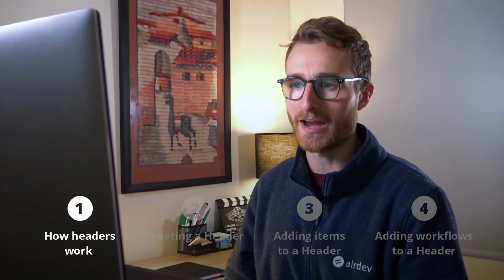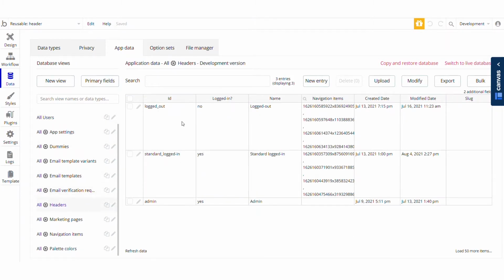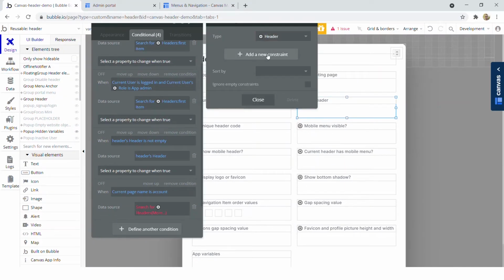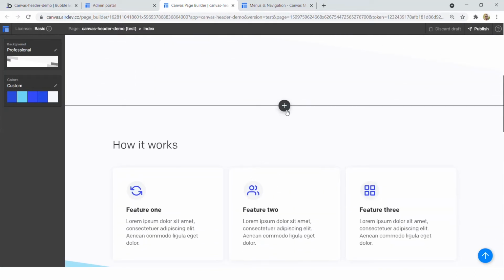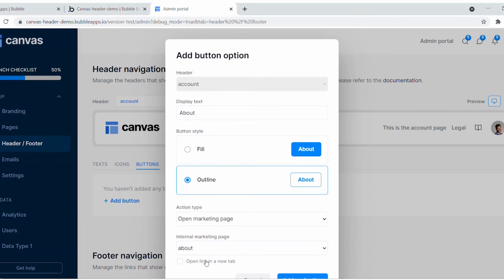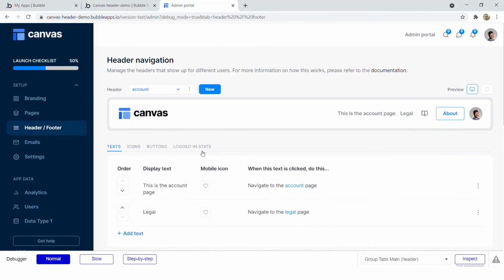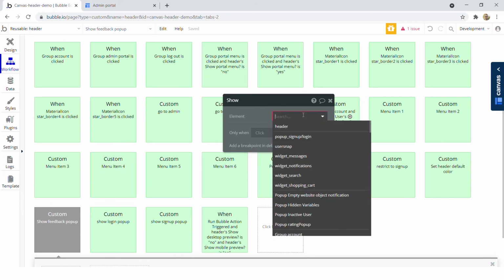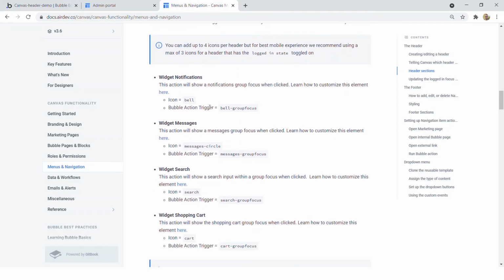How to setup the Canvas header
The Canvas header gives you a powerful way to control navigation in your Bubble app.

00:00 - How the Canvas header works
02:43 - Creating a header
05:07 - Adding elements to the header
09:46 - Adding workflows to the header

🎓For a free education in Bubble and Canvas, check out our Bootcamp